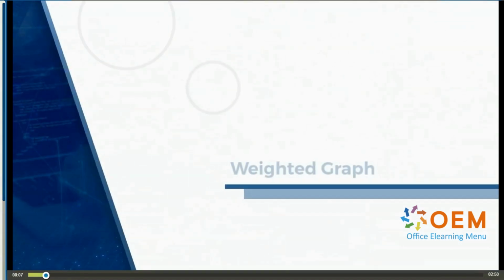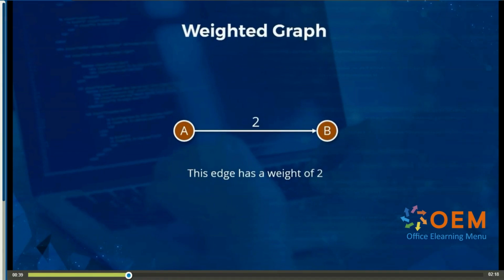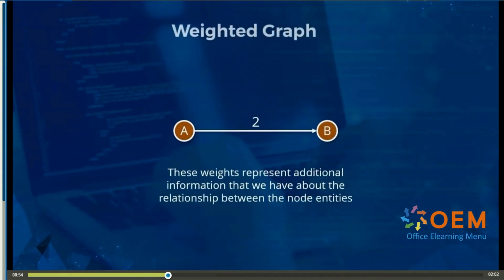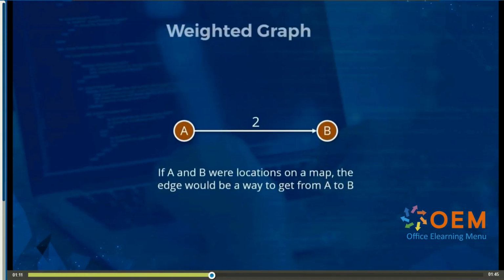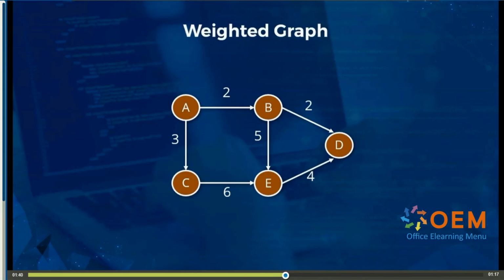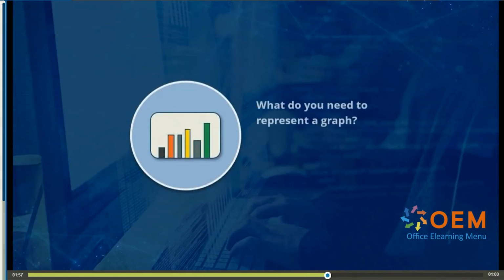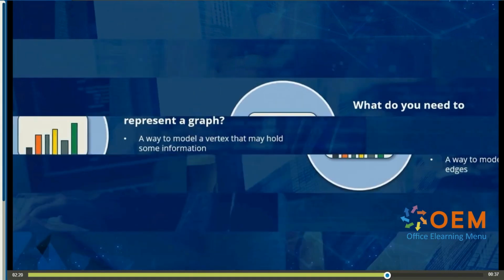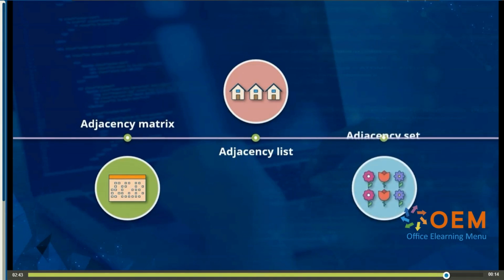Java Programming Training Opleiding Cursus – Klaar om Java Developer te worden?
Java Programming training Nederland | Java opleiding Almere | Java cursus online | Java Developer opleiding | OEM Learning Journey

Wil jij een carrière starten als Java Developer of jouw programmeerkennis uitbreiden met een van de meest gebruikte programmeertalen ter wereld? Ben je op zoek naar een praktijkgerichte Java Programming training, een complete Java opleiding of een flexibele Java cursus online? Dan is de Programming: Java | OEM Learning Journey van OEM Office Elearning Menu de perfecte leerroute om jouw programmeervaardigheden te ontwikkelen en je voor te bereiden op een succesvolle certificering en carrière.

Java is al jarenlang een van de populairste programmeertalen voor bedrijfsapplicaties, cloudoplossingen, webapplicaties en Android-ontwikkeling. Werkgevers zoeken Java Developers die robuuste, veilige en schaalbare software kunnen ontwikkelen. Met deze award winning OEM Learning Journey leer je stap voor stap hoe je professionele Java-applicaties bouwt.

Tijdens deze opleiding leer je onder andere:

• Java-programmeerfundamenten
• Object-Oriented Programming (OOP)
• Klassen, objecten en inheritance
• Exception handling en debugging
• Collections Framework en generics
• Java Streams en Lambda Expressions
• Bestandsverwerking en databases (SQL/JDBC)
• API-ontwikkeling en webservices
• Git, versiebeheer en softwareontwikkeling volgens best practices

Deze Learning Journey is ideaal voor beginnende programmeurs, Software Developers, Java Developers, ICT-professionals, studenten en iedereen die professionele Java-applicaties wil leren ontwikkelen.

OEM Office Elearning Menu biedt hoogwaardige online ICT-trainingen met persoonlijke begeleiding, een officieel proefexamen en een online mentor zodat jij optimaal bent voorbereid op jouw certificering en een succesvolle carrière.

🎯 Wil jij een professionele Java Developer worden?

👉 Bekijk vandaag nog de Programming: Java | OEM Learning Journey en schrijf je direct in: